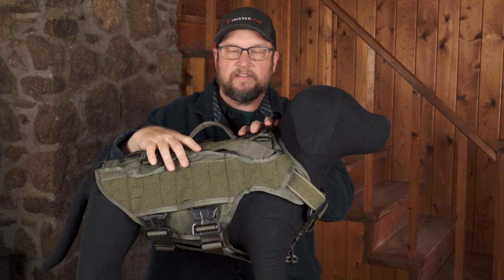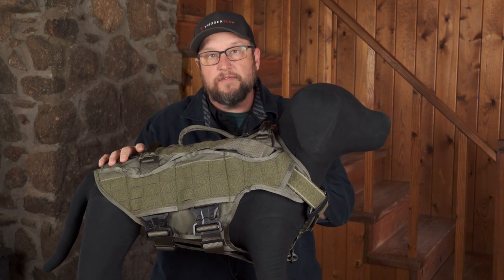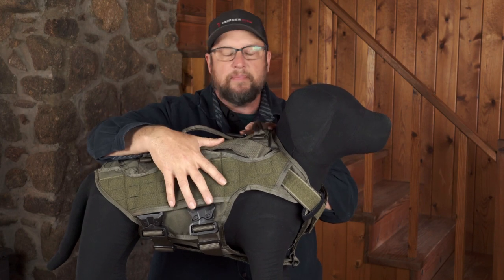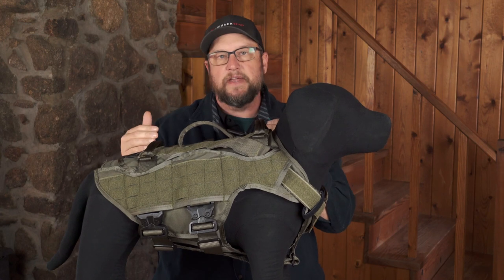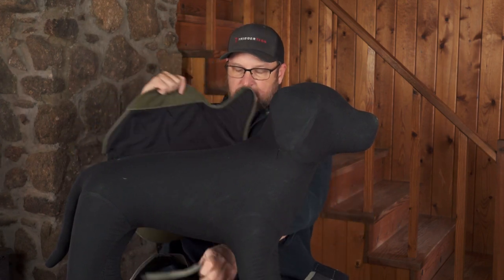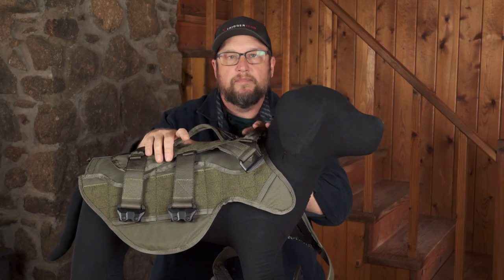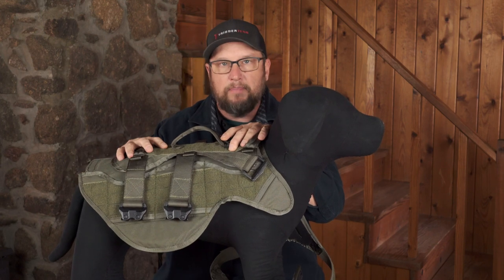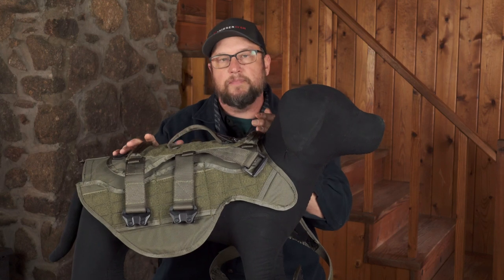Nomad Ballistic Carrier - World's Only Interchangeable Dog Harness System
Ray Allen’s Nomad Ballistic Carrier Vest kills two birds with one stone: it functions as a modular harness with outstanding protection, and it seamlessly fits our interchangeable harness system as an essential piece of warrior gear.

Benefits for handler:
- Ray Allen makes all of its Nomad gear with the attachments, leash hooks, and D-rings in the same place, every time, on every harness- no user manual needed.
- Economically friendly and customizable; all attachment pieces fit one Nomad frame with no need to purchase a new piece every time
- Easy-on, easy-off; deploy your K9 fast

Benefits for dog:
- Complete, hardcore protection: Comes as a Level II vest, Level III-A vest
- Dog retains his full range of motion; the harness will not dig into skin or chest while running/working
- Built from lightweight material so your dog can perform at top speed

The Nomad Interchangeable Harness System™